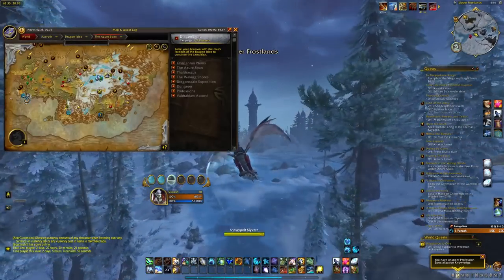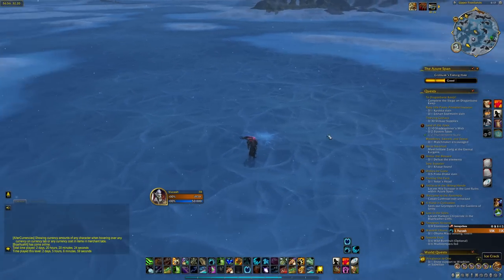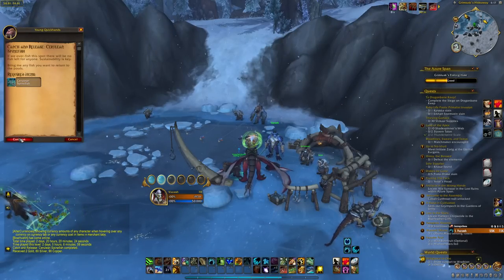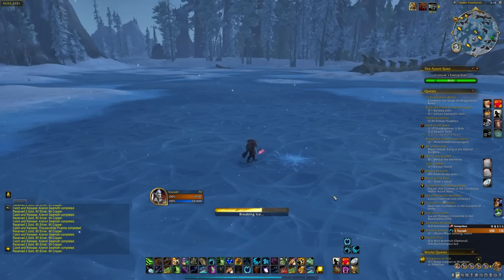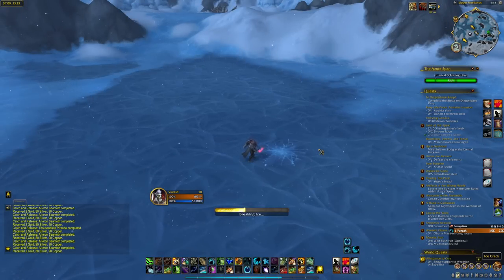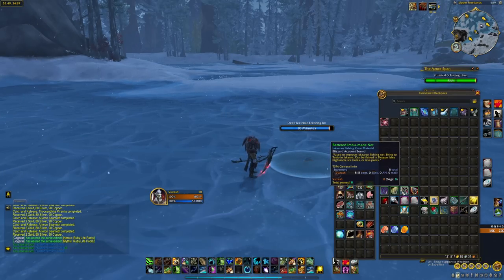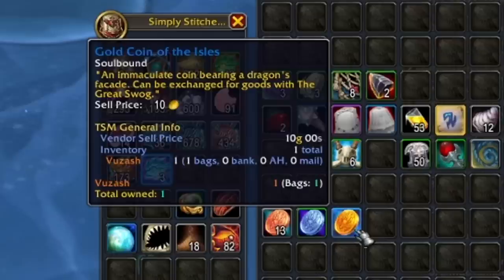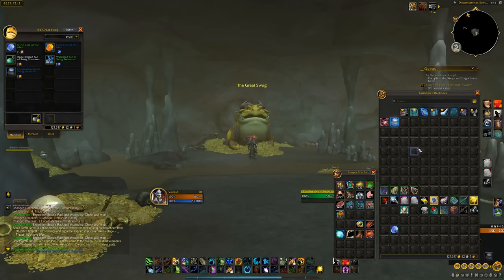WoW Dragonflight Ice Fishing Farm 100-200k/h!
My first video, I hope you enjoy!
Enjoy this Frosted Rimefin Tuna farm.

Had to rush this video out fast!
Coordinates for the pickaxe;/way 18.88, 24.26